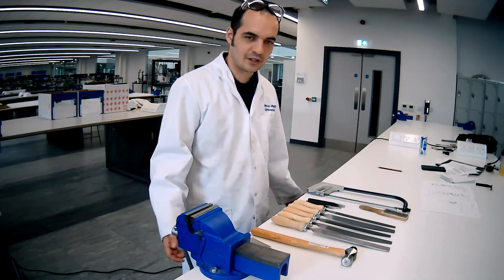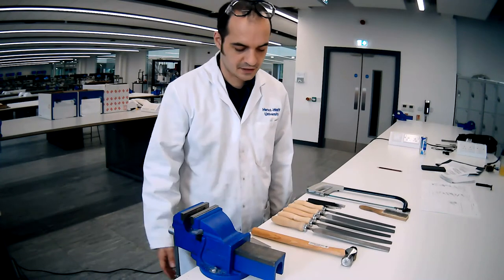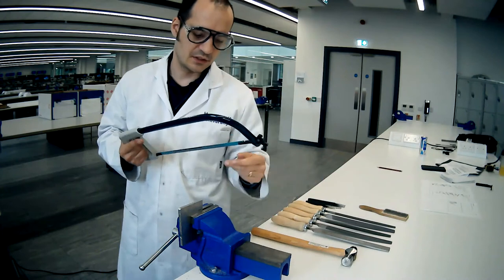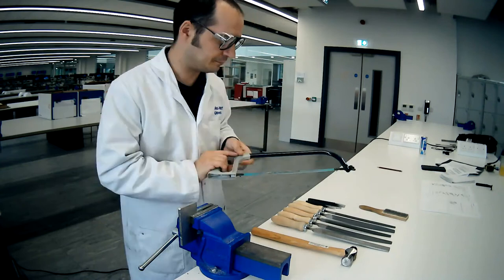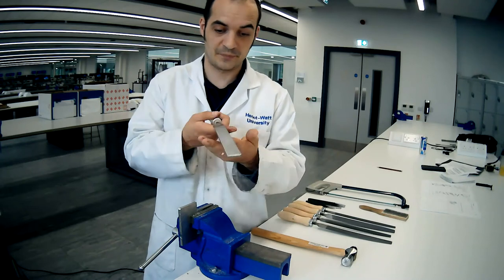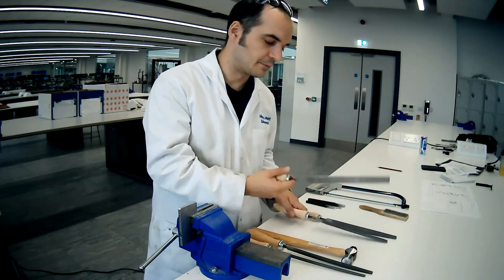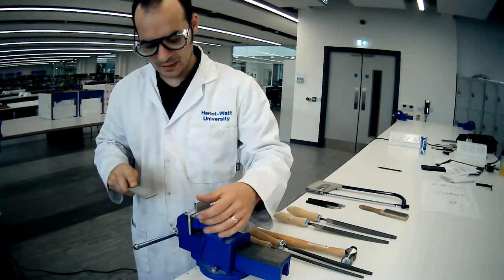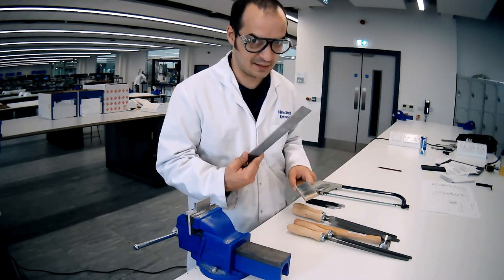Bench work Demo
Demonstration of Filing, Sawing and using hand chisels